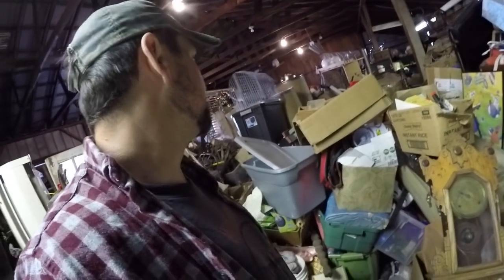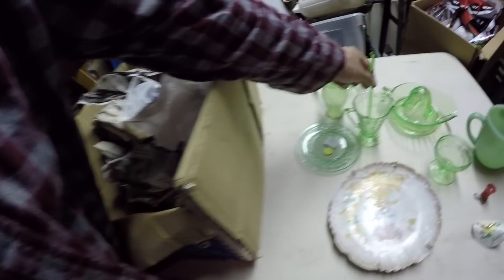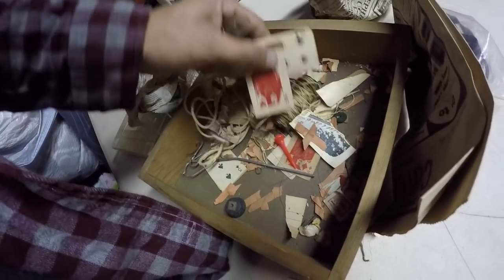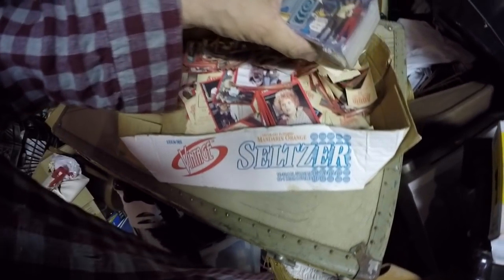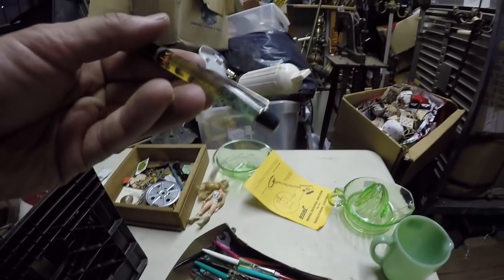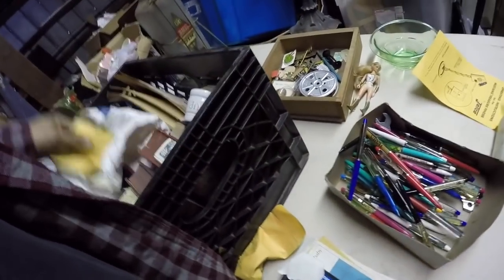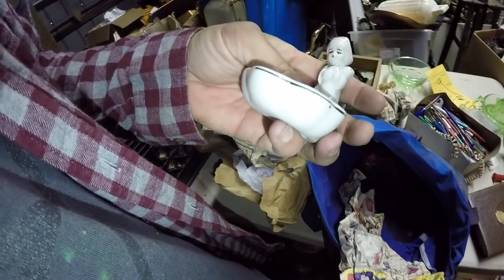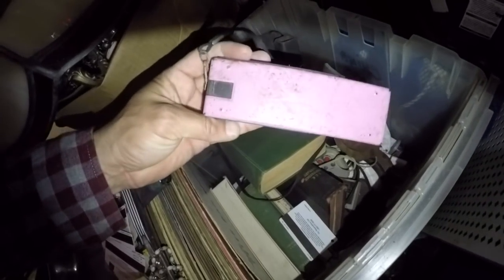Sorting more boxes! Finding treasures for eBay. Slowly but surely getting organized.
Sorting more boxes! Looking for treasures for eBay. Never know what we’ll find! Hope everyone is staying healthy!✌️

THANK YOU to everyone that has been checking out the BlueBusDave eBay! I am so grateful!💙😊